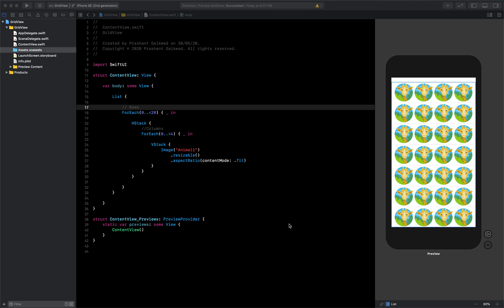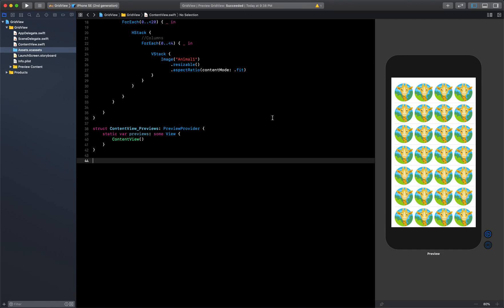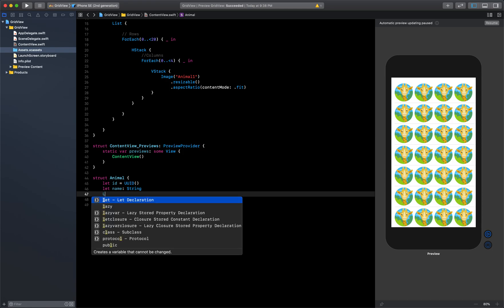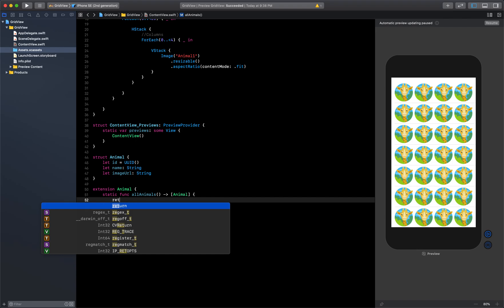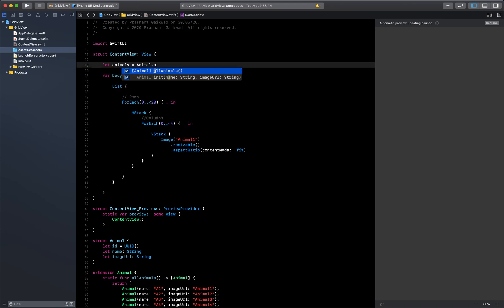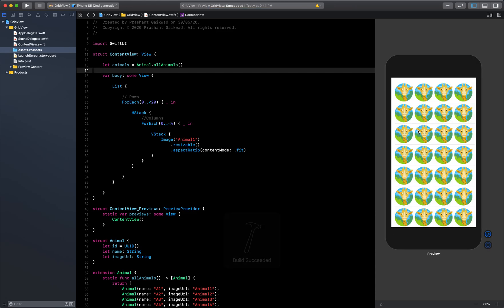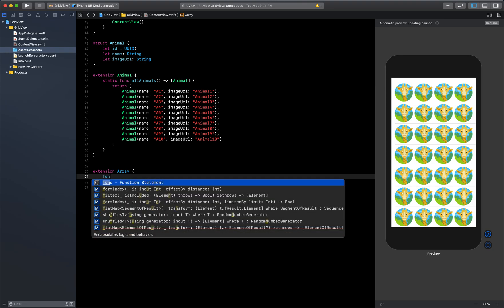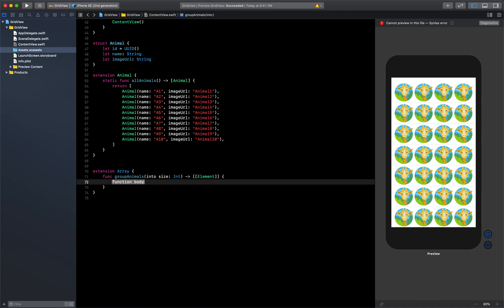Grid View with Dynamic data in SwiftUI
Hi Friends,
In this video, I tried to teach you how to use Grid View with dynamic data in SwiftUI in iOS.